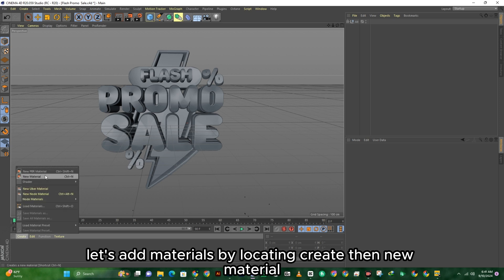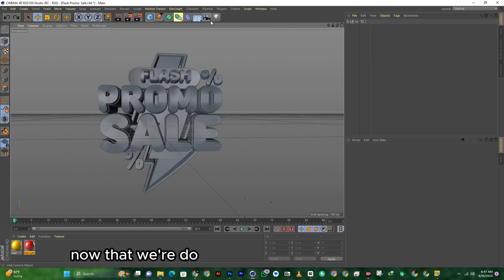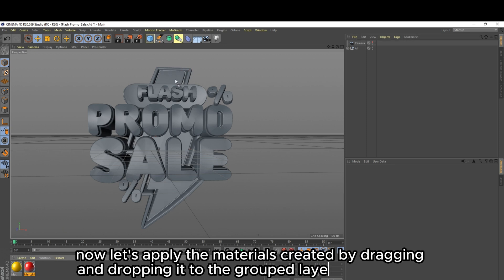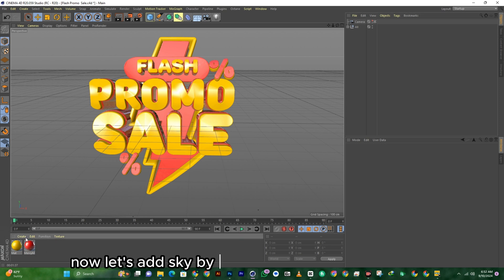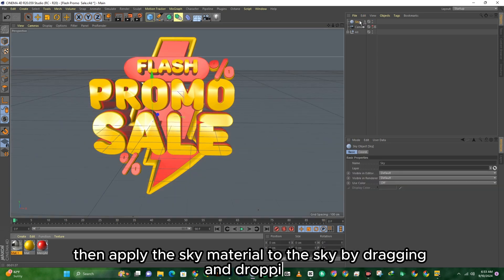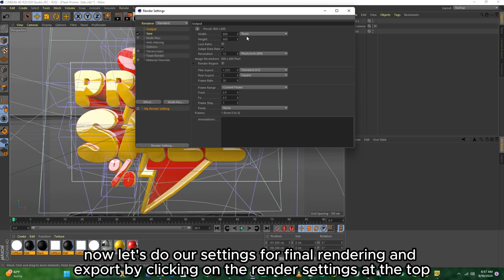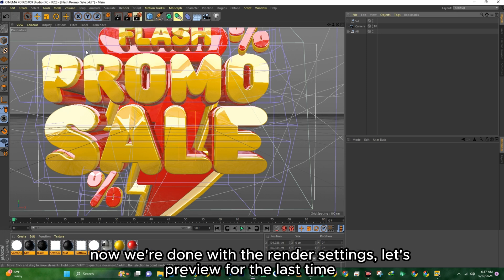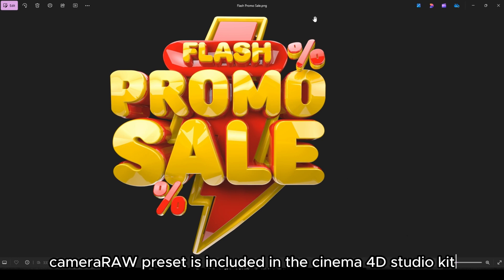3D Text in Cinema 4D Tutorial (Step by step) - PART 2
3D Text in Cinema 4D Tutorial (Step by step)

in this 3D Text in Cinema 4D Tutorial (Step by step), I will be teaching you step by step on how to create realistic 3D text in Cinema 4D